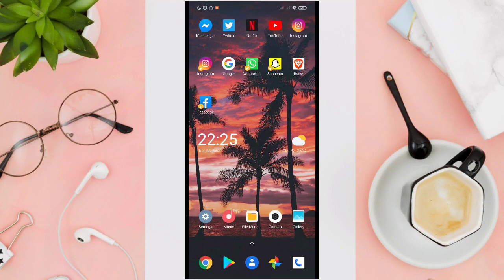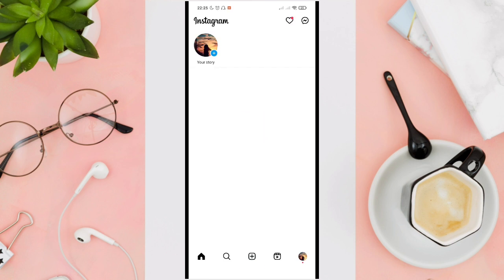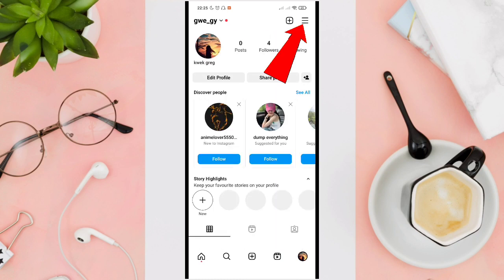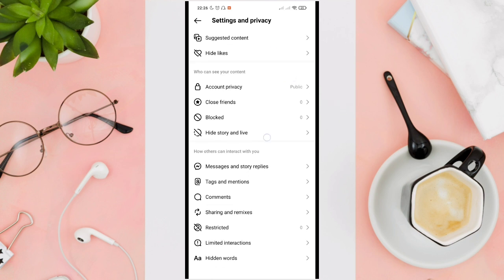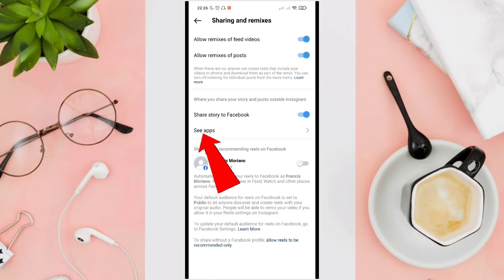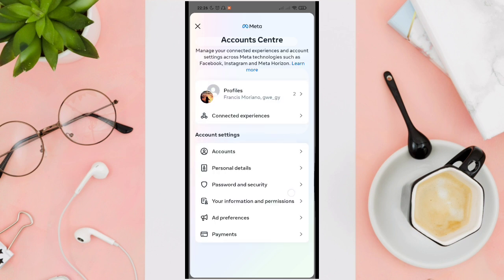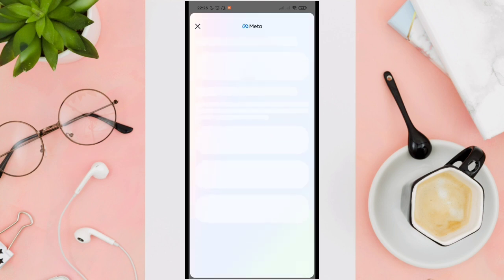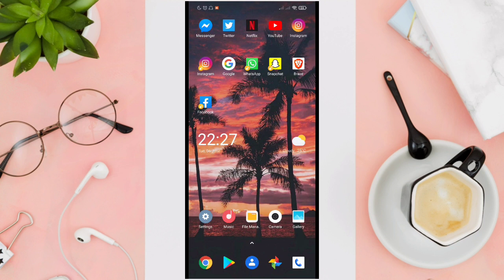How To Change Instagram Profile Picture Without Changing Facebook Profile Picture (Step By Step)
Discover how to change your Instagram profile picture without affecting your Facebook profile picture. Follow our step-by-step guide to customize your Instagram profile picture while keeping your Facebook profile picture separate. Learn how to change Instagram and Facebook profile pictures independently, avoiding notifications to your entire network. Upgrade your online presence with unique profile pictures for each platform effortlessly.